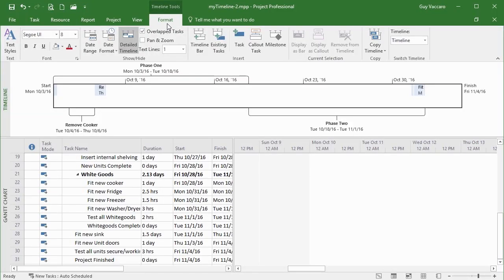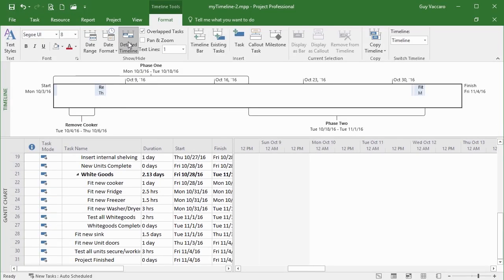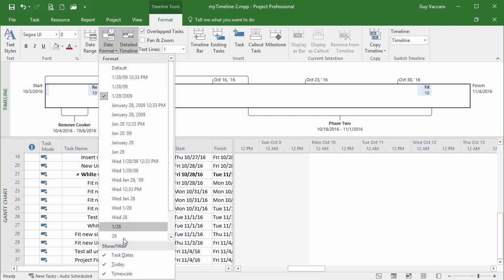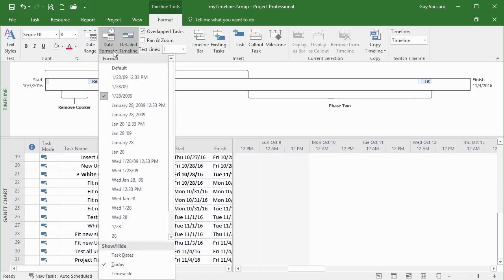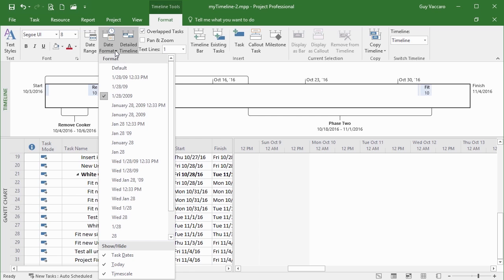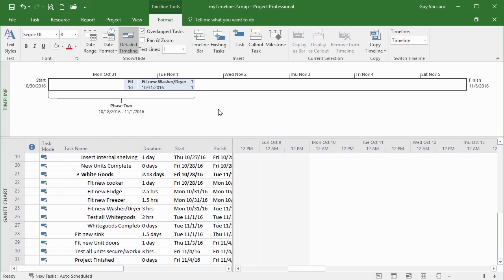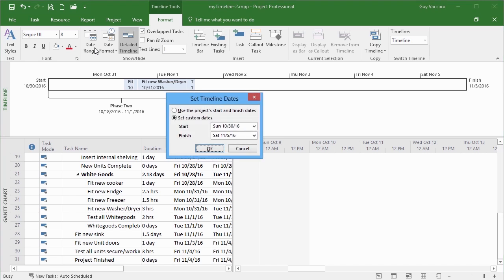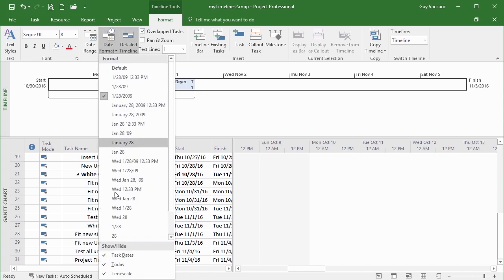43 Date Formatting And Date Filtering